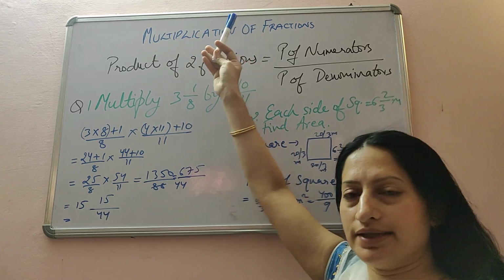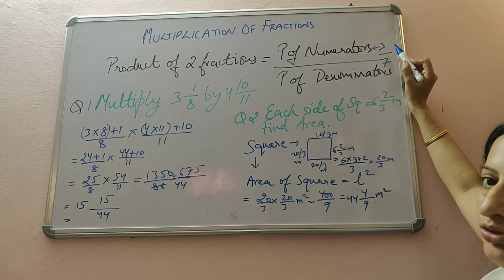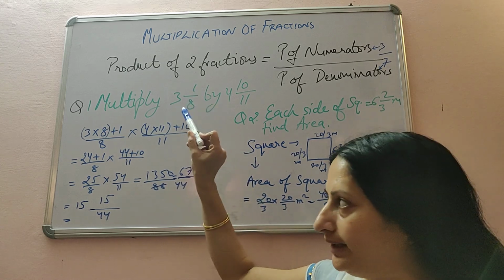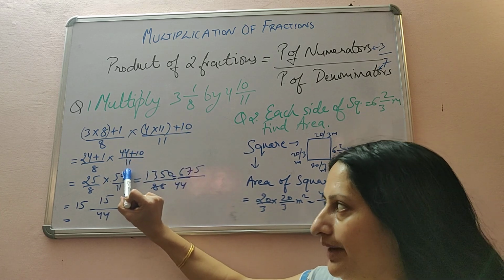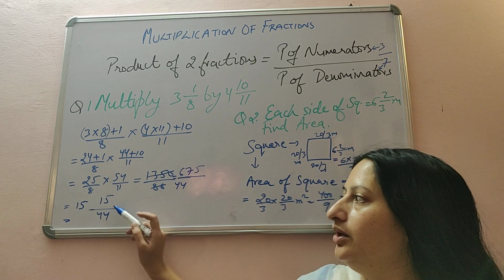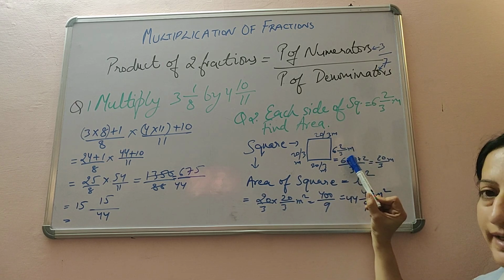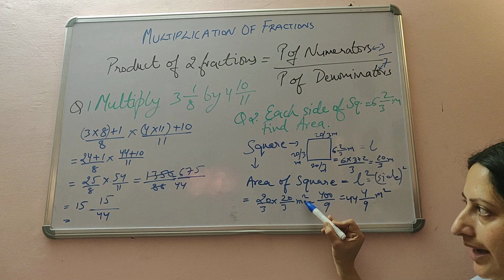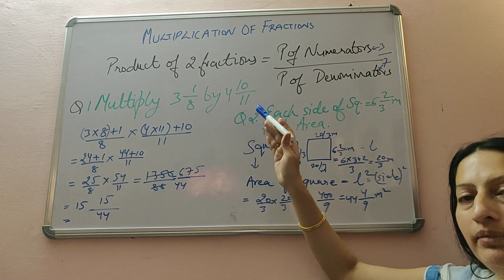Don't you know how to do Product of Fractions?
Product of Fractions,Mixed Fractions multiplied,Problems solved on multiplication of fractions,Formula for product of Fractions